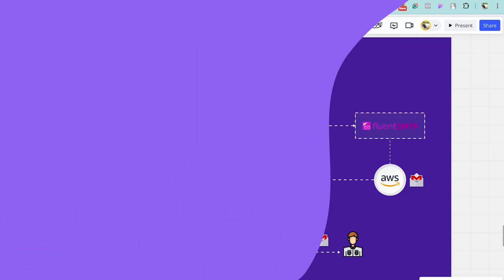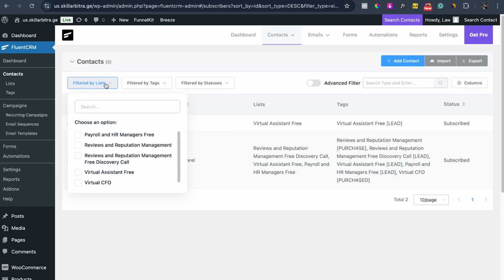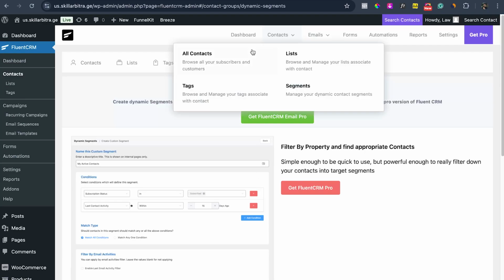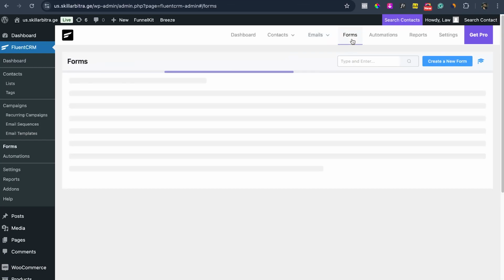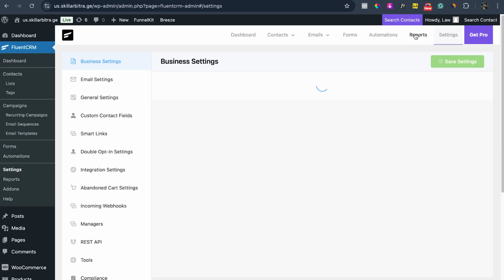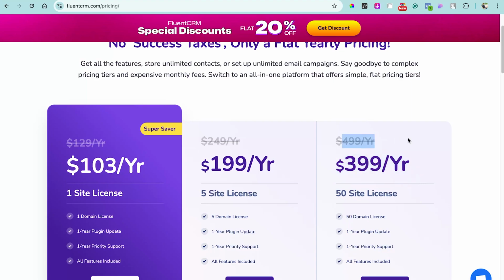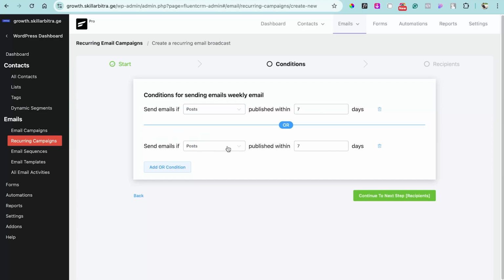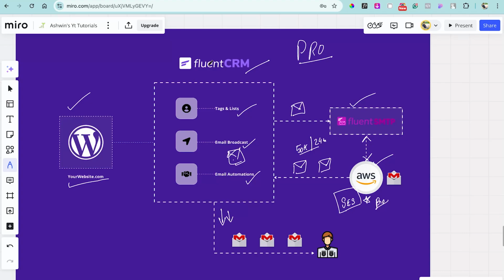Fluent CRM Tutorial 2025: Complete Guide to Mastering FluentCRM Plugin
Learn how to use Fluent CRM with our step-by-step Fluent CRM tutorial. This comprehensive guide covers everything from setup to advanced features. Master Fluent CRM in 2025 with ease

Welcome to our Fluent CRM tutorial! In this complete guide, we’ll show you how to set up and use Fluent CRM, the powerful email marketing and CRM tool designed for WordPress users. Whether you're a beginner or want to take your skills to the next level, this tutorial will cover everything you need to know.

What You'll Learn in This Fluent CRM Tutorial:

1- How to Install Fluent CRM on WordPress
2- Setting up automated email marketing workflows
3- Creating email broadcasts
4- Advanced Fluent CRM features for optimizing your campaigns

This tutorial will help you unlock the full potential of Fluent CRM and turn your website into a powerful marketing tool. If you're new to Fluent CRM, this video will guide you step-by-step, and if you're experienced, we’ll dive into more advanced topics!

✅ Table of Content👇

00:00 - 02:51 Introduction to fluent crm
02:51 - 05:30 - How fluent Crm works with fluent SMTP and Amazon AWS
05:30 - 10:14 - Fluent CRM Contacts Feature explained
10:14 -12:32 - List Tags and segmentations
12:32 - 18:25 - Fluent Crm Campaign explained
18:25 -  24:36 - Fluent CRM automation EXPLAINED
24:36 - 29:44 - Fluent CRM Settings
29:44 -  32:18 - Fluent Crm Pro Pricing
32:18 -  33:14 - Fluent Crm pro feature #1 advance filter
33:14- 34:53 - Fluent Crm pro feature #2 - Dynamic segmentation
34:53 -38:58 - Fluent Crm pro feature #3 email sequence and recurring emails
38:58 - 43:28 - Fluent Crm pro other features, Smart links